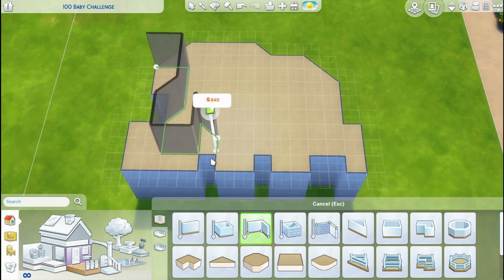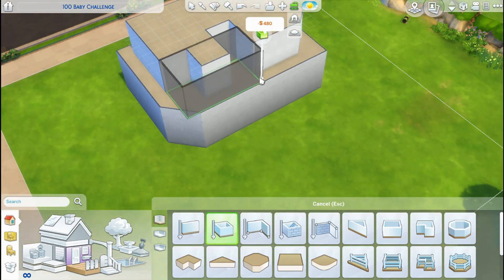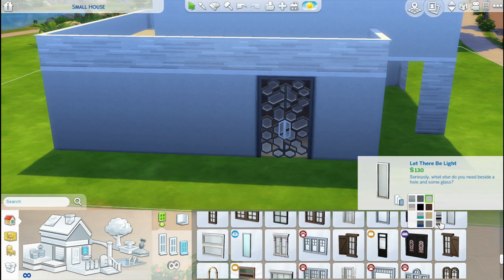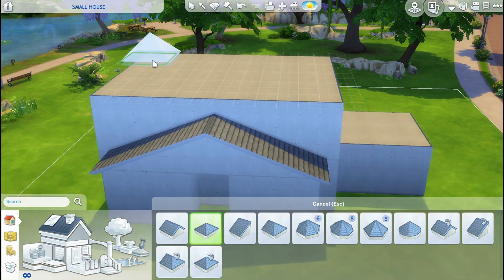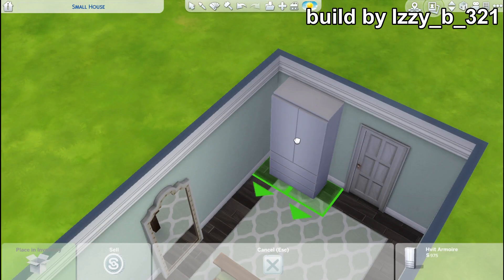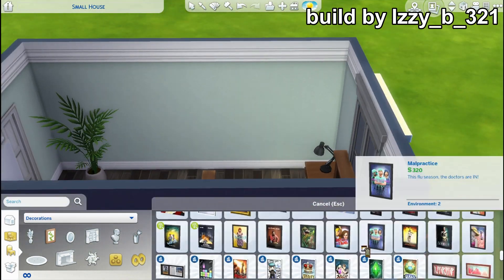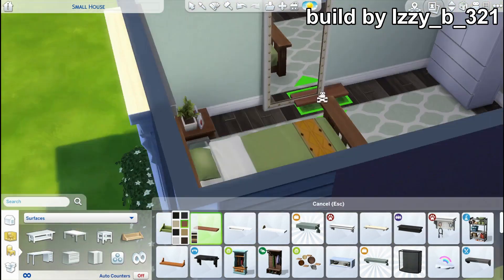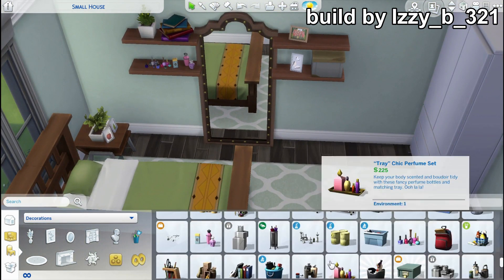10 Things Builders Do In The Sims 4 That Make Me CRINGE